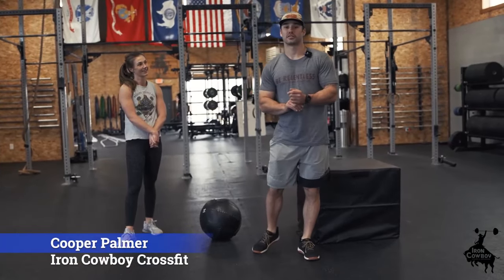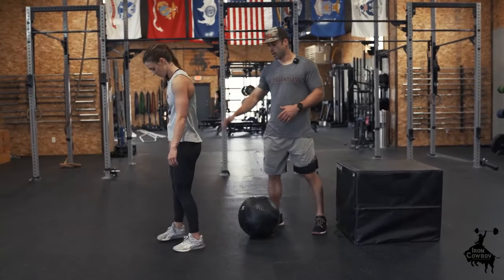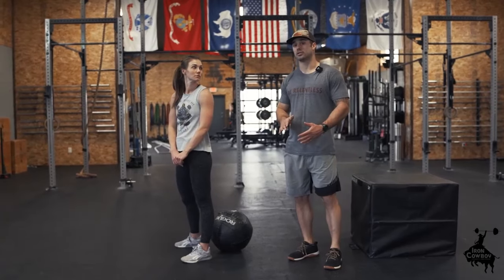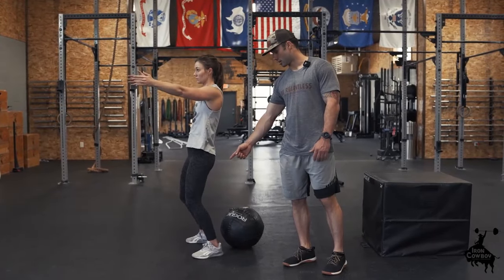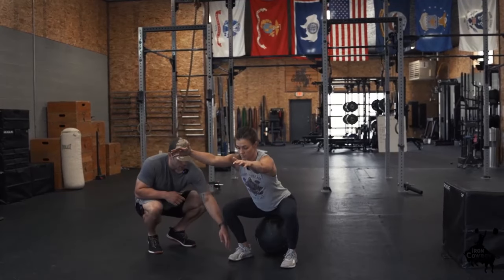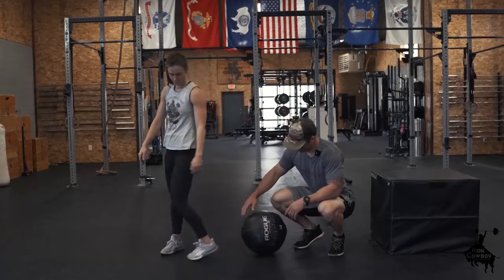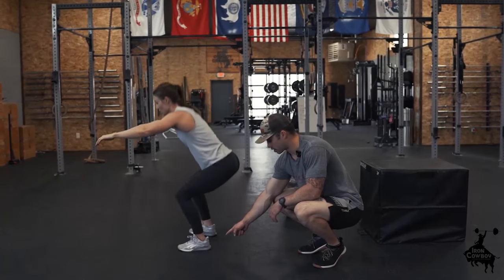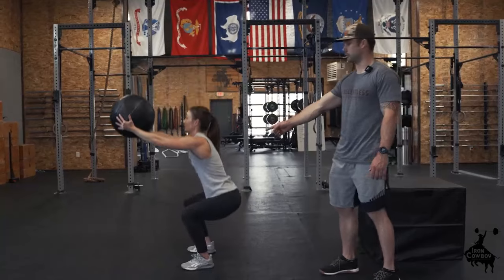Air Squat Demo Video (challenge)